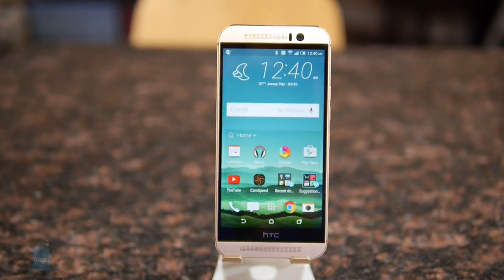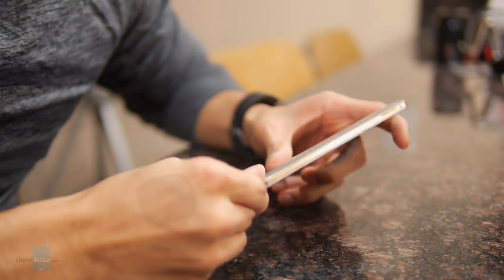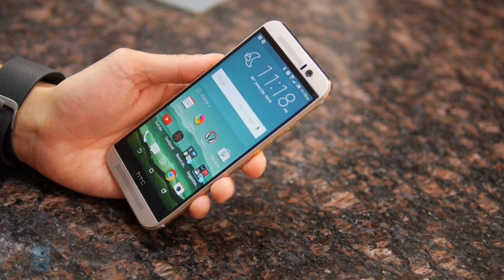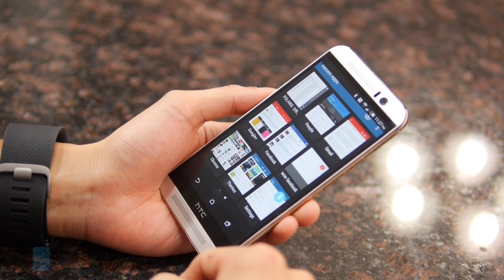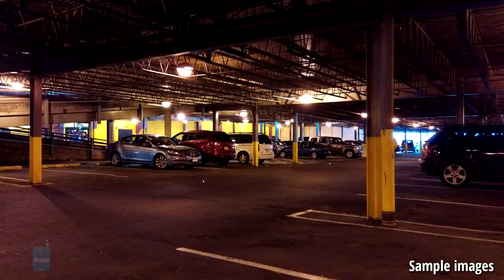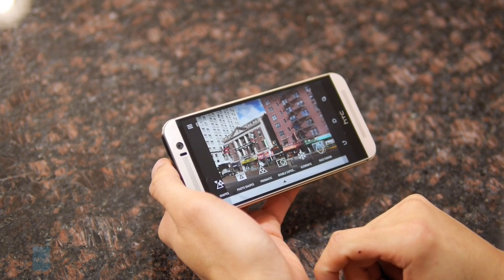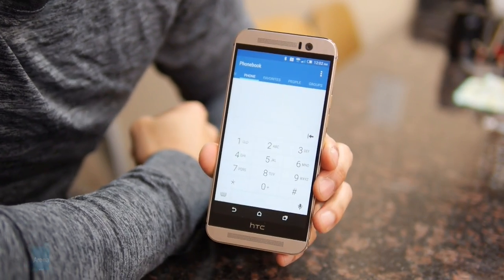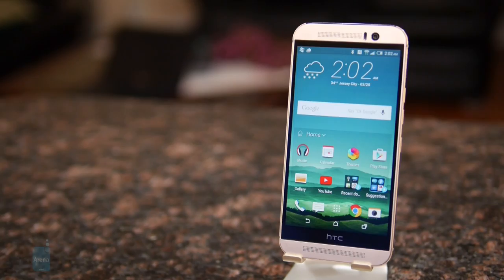HTC One M9 Review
One year later, one year wiser, HTC is hoping that its latest effort is enough to do justice in the always-competitive high-end smartphone space. With more and more competition looming on the horizon, the M9 needs to succeed valiantly in order to contain its place amongst the elites...